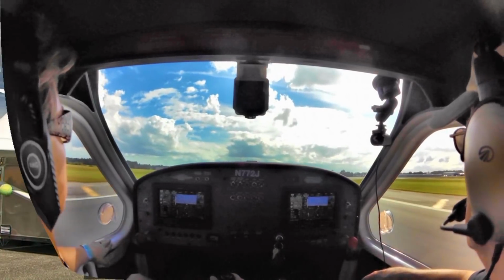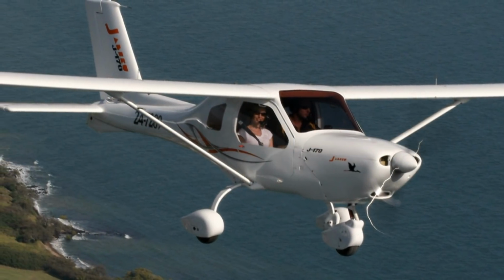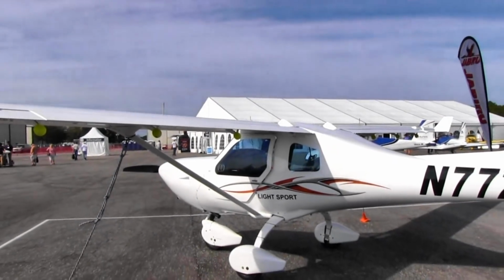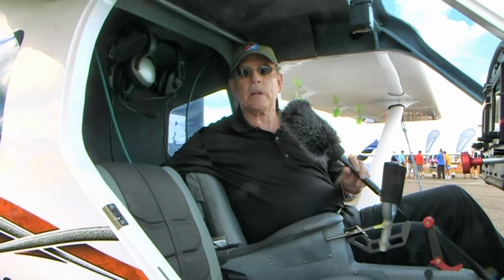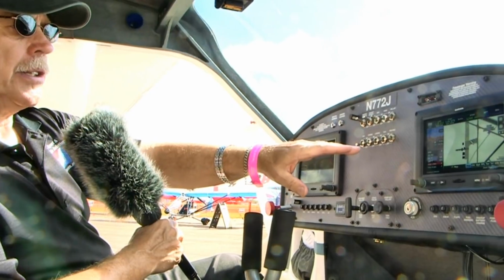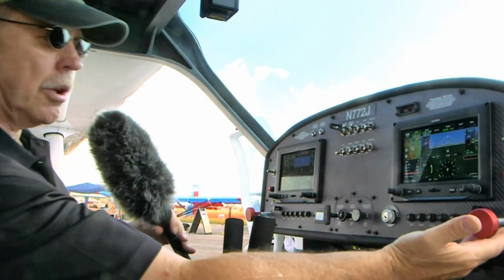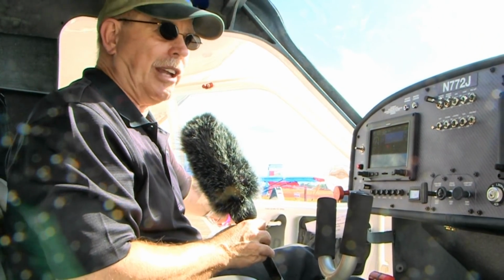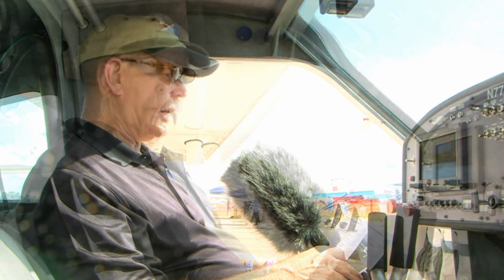US Sport Planes Takes Over North American Sales of Jabiru Light-Sport Aircraft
For many years the brand name Jabiru — both airframes and engines — has been associated with Pete Krotje and his family and other team members, doing business as Jabiru North America. Pete began in the business near Oshkosh, Wisconsin before seeing the appeal of milder weather in Shelbyville, Tennessee.

Now, the familiar brand from down-under Australia is headed further south in the USA. The brand with the funny-sounding name will end up being represented by another light aircraft industry veteran, Scott Severen.

The official news release on this change declared, “In a move initiated by Jabiru North America, LLC, US Sport Planes of Denton, Texas has been appointed as the North American importer and distributor for Jabiru Light Sport Airplanes for North America.” The two businessmen reported US Sport Planes (USSP) will be the exclusive importer and market the full line of LSA airplanes manufactured by Jabiru Aircraft Pty, Ltd.

Scott Severen, Owner

The son of a career Air Force fighter pilot, Scott learned early about aviation as a lifestyle. He began building and flying hang gliders in 1973 and joined USHGA, United States Hang Gliding Association. In the early 1980’s, he founded Lone Star Airpark to provide facilities, services and flight instruction for ultralights and experimental aircraft and eventually became a USUA, United States Ultralight Association AFI, Advanced Flight Instructor, AFI Examiner, and AFI Seminar Presenter. He assisted the AOOA, Airpark Owners and Operators Association as its first president.

In the early 1990’s, he moved to Tennessee as president of TEAM Aircraft, for owner Wayne Ison, who designed the min-MAX and Airbike ultralight vehicles and experimental aircraft. While at TEAM Aircraft, Scott was invited to serve as president of LAMA, Light Aircraft Manufacturers Association. During this period he participated as a charter member of the Part 103 FAA ARAC, Federal Aviation Rule-making Advisory Committee that eventually created the Light Sport Aircraft and Sport Pilot Airman regulations. Scott volunteered as a director and interim president of USUA, United States Ultralight Association. He supported the industry as a contributing writer for UL Flying! Magazine.

In 2004, Scott joined IndUS Aviation. He was instrumental in the effort to acquire the first S-LSA certification of an American designed aircraft, and lead the company to be the first to complete an ASTM SLSA audit. He is a voting member of the ASTM F37 and F44 Committees. In 2011 Scott joined US Aviation Group in Denton Texas and built the US Sport Planes division into one of the largest LSA Service Centers in the US. In 2014 he was appointed to the EAA Ultralight & Light-Sport Aircraft Council, then in 2015, Scott acquired US Sport Planes from US Aviation Group. In 2017, Scott was nominated as a Board Member with LAMA, Light Aircraft Manufacturers Association.

Scott is a private pilot, A&P, and has over 2000 hours in powered and non-powered air vehicles, GA and Light Sport Aircraft, with experience as flight conformance and test pilot for light sport aircraft and ultralight vehicles.